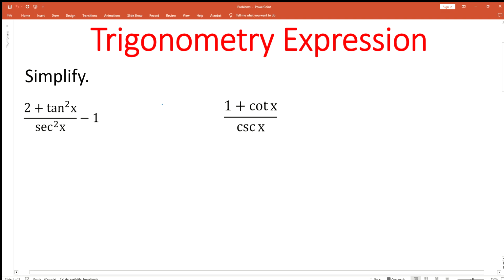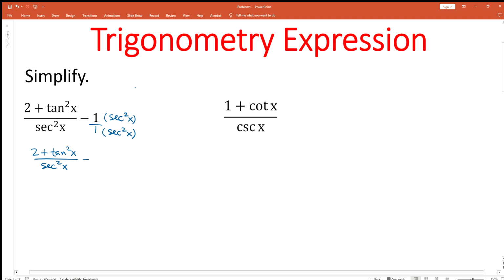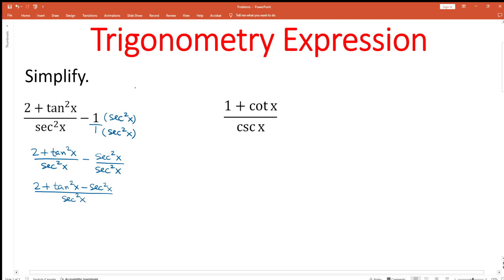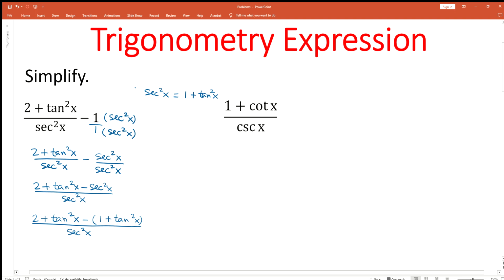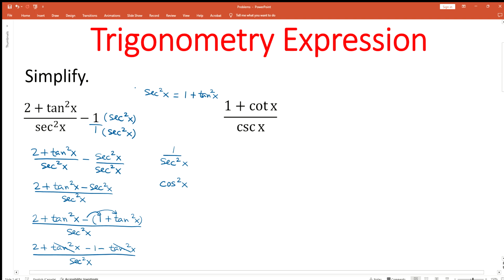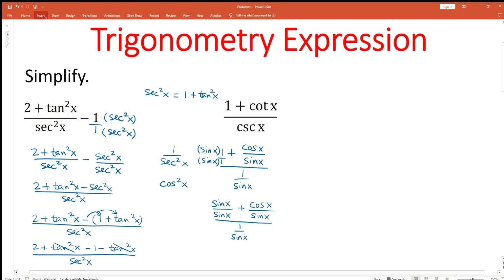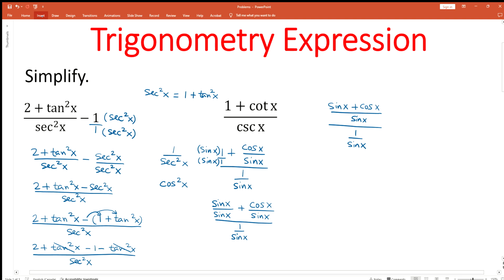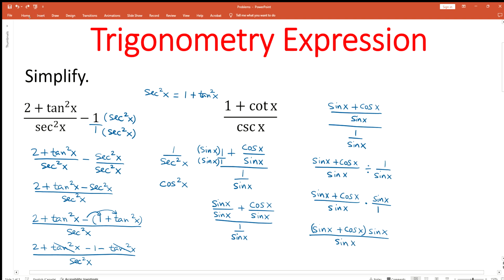Simplify TRIGONOMETRY Expressions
In this video, I share with you steps for using concepts of trigonometry functions and trigonometry identities to simplify the given trigonometry expressions.